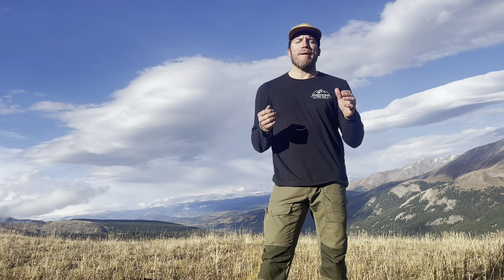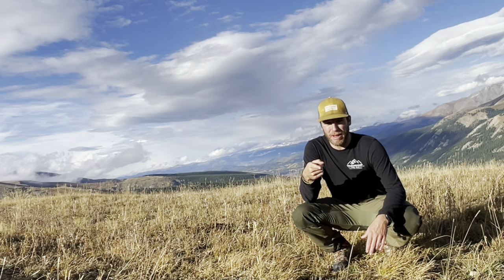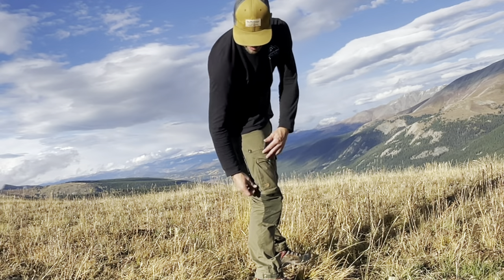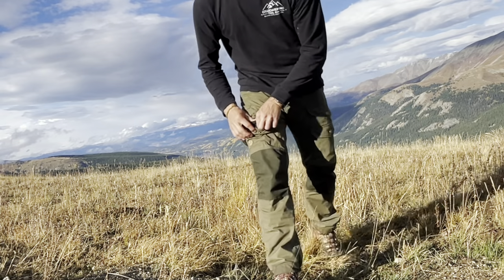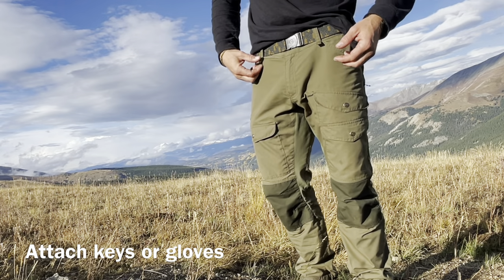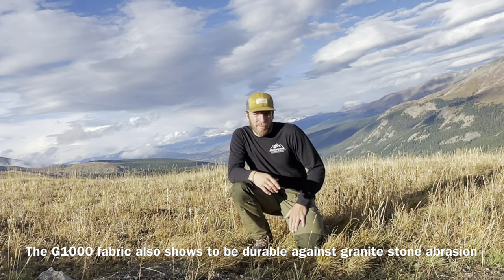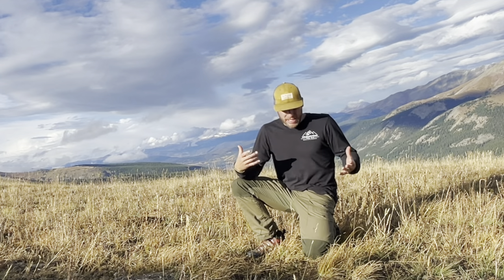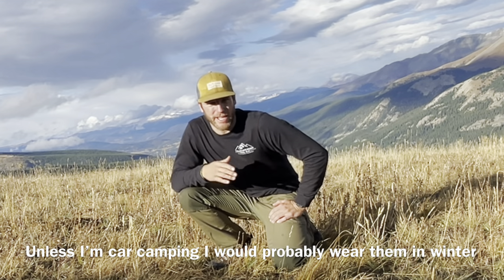Fjall Raven Pants worth the HYPE | Vidda Pro Ventilated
Fjall Raven Vidda Pro Ventilated Pants. Are they all hype or actually worth your hard earned money? I will do a long term review next spring/ summer.